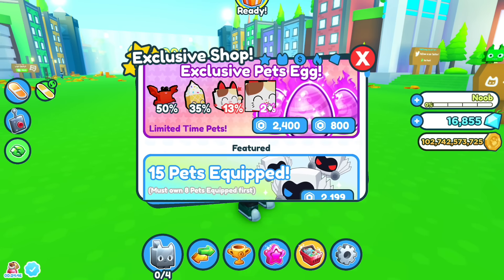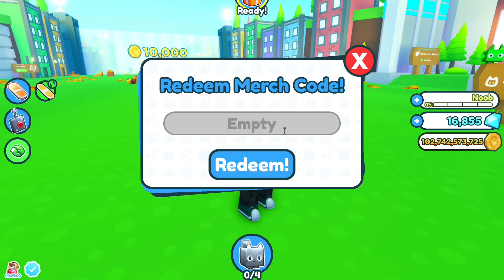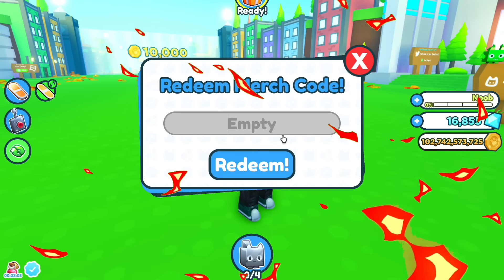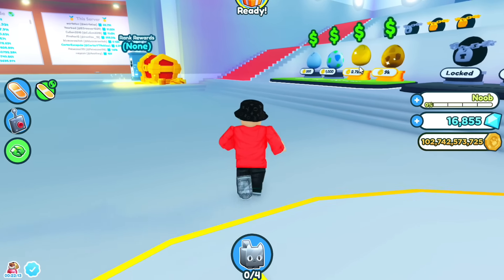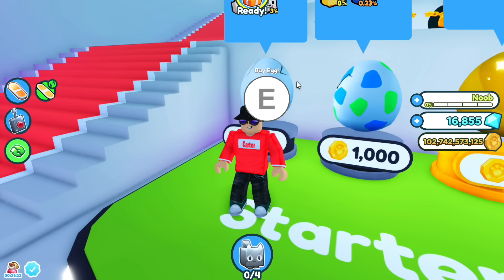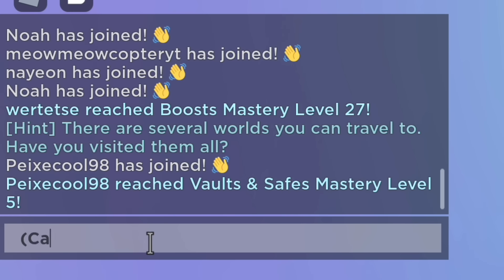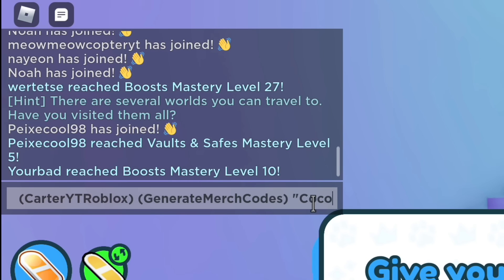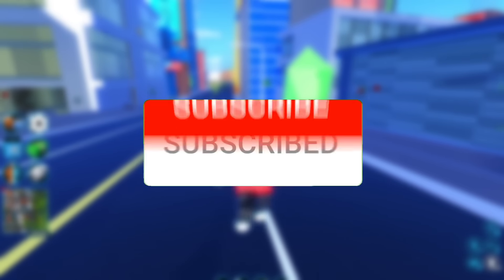😲 *NEW*🔥 HOW TO GET FREE MERCH CODES in Pet Simulator X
OMG! In todays video i show how to get free merch codes in pet simulator x while also showing the current merch codes you can still redeem

Rules:
1. Like the Video
5. Watch All the Way Till the End!
6. Comment Your Roblox Username

This video took inspiration from, SharkBlox, FreyBlox, Premiumsalad, DeeterPlays, Conor3D, UnLeque Gaming, SeerRblx, AlphaBolt NATION, AlphaBolt, GrayPhiny, venTeesi, Light Slayer, Banana Freak, iQeeDS, MEI PHƯƠNG, HelloItsVG, and Lemox

⇢ Tags ⇠
how to get free merch code in pet simulator x,
free merch codes in pet simulator x,
how to redeem a merch code pet simulator x,
how do you get a merch code in pet simulator x,
pet simulator x merch codes huge cat december 2021
merch codes for pet simulator x exclusive pets
pet simulator x event merch codes
merch code pet sim x free
merch codes for pet simulator x 2021 september
pet simulator x merch codes 2021 pro game guides
qual é o merch code do pet simulator x
how to use merch codes in pet simulator x
redeem merch code pet simulator x wiki
merch code w pet simulator x
youtube pet simulator x merch codes
how do you redeem merch codes in pet simulator x
1 merch code for pet simulator x